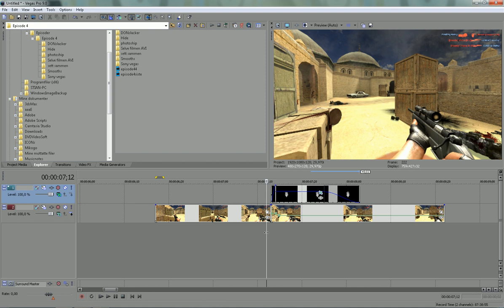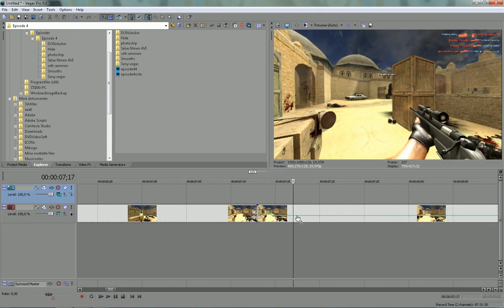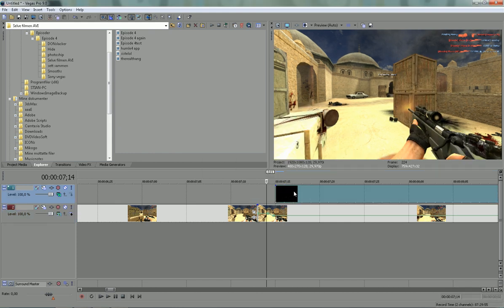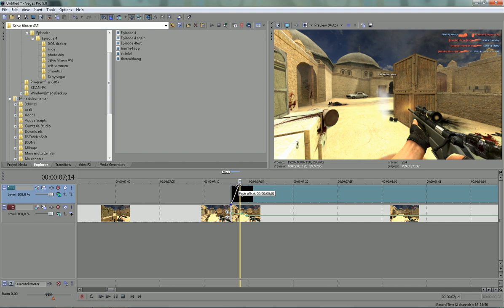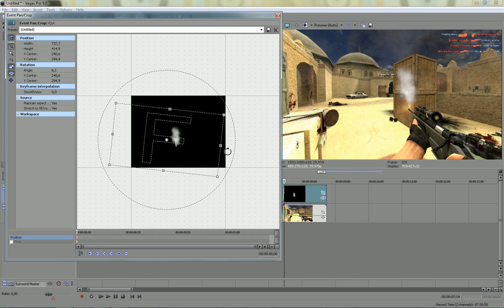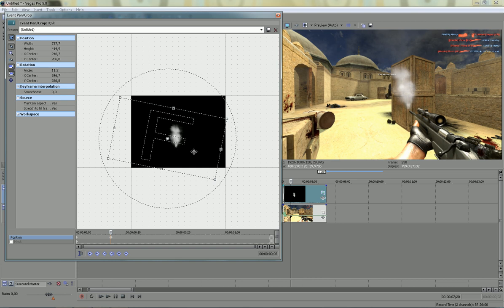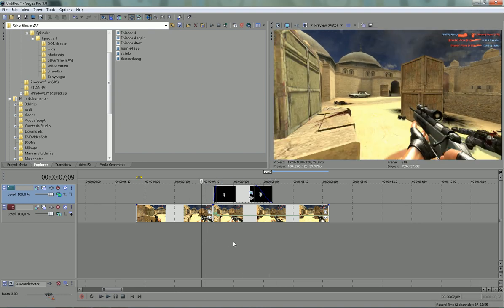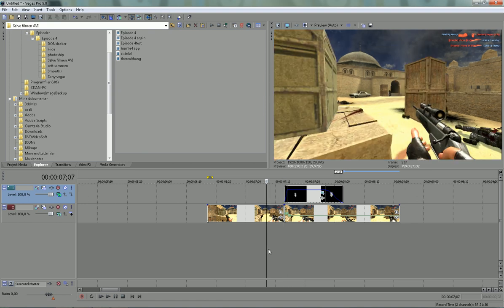Sony Vegas - How to make a special smoke effect [HD]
This is a tutorial about a smoke effect, where the smoke comes up from the gun (scout, awp or deagle) its pretty easy, and looks very professional!